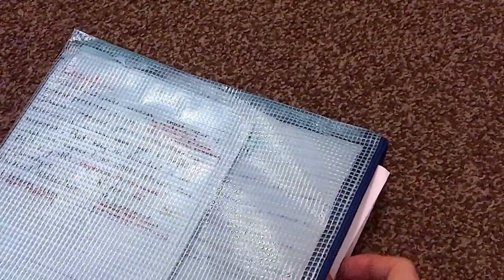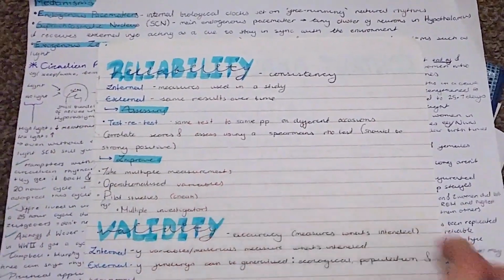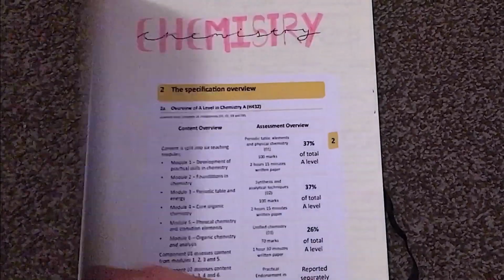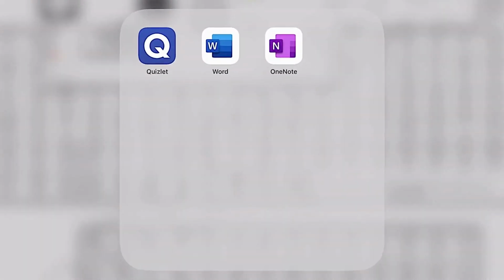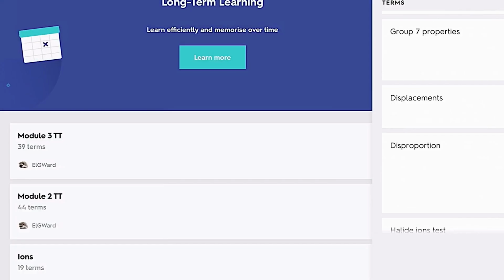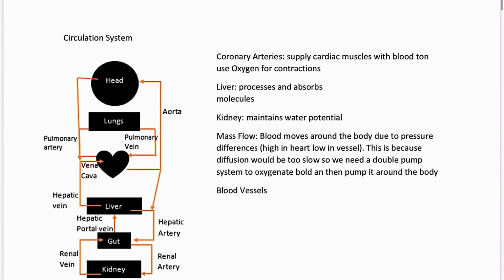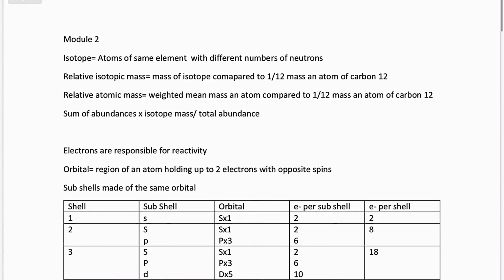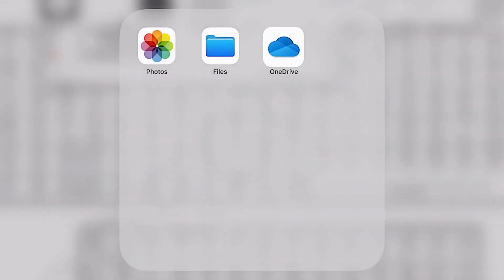My notes 📝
Hey guys thought I’d give you a little run through of how I organise my notes after lessons 🙃